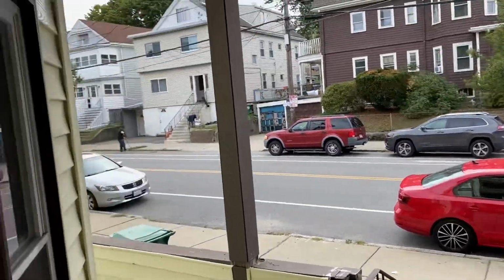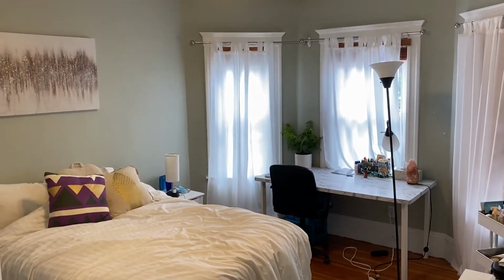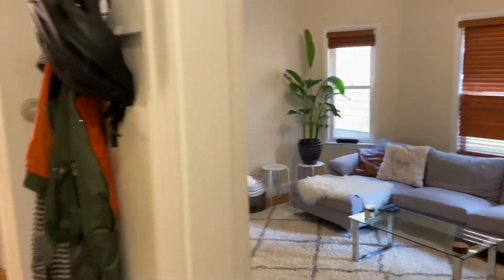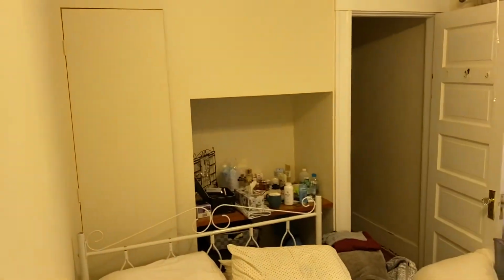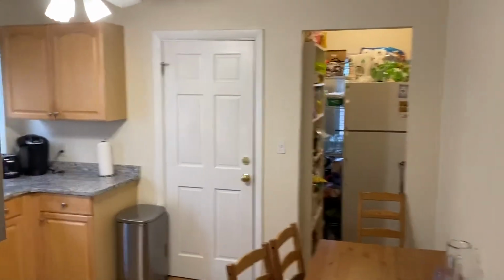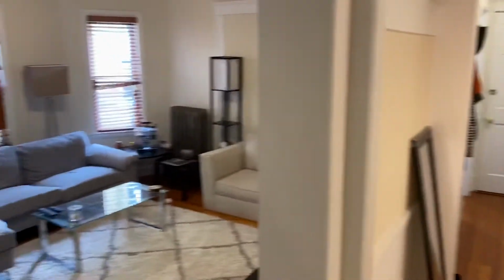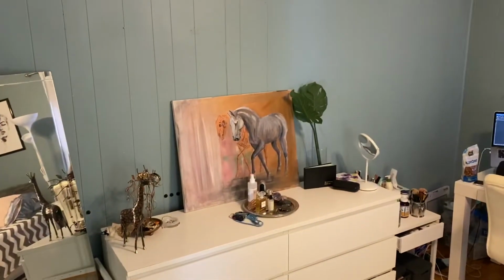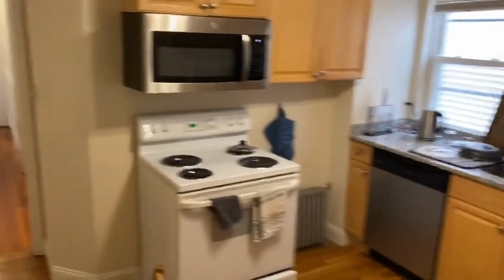290 Boston Ave #1 Medford MA